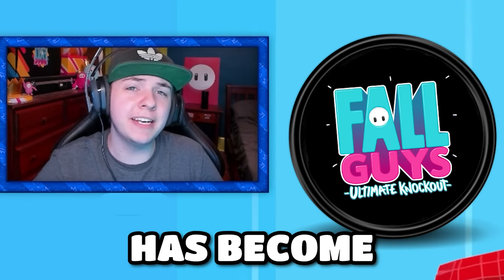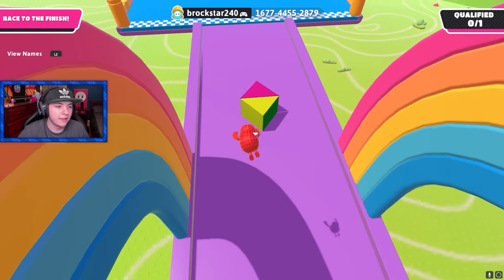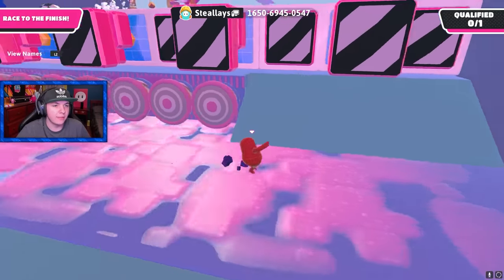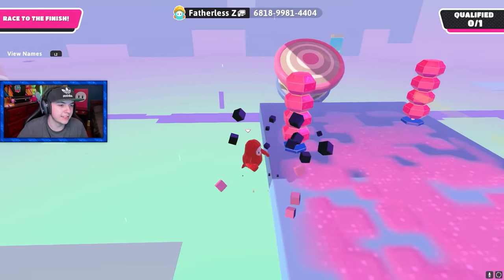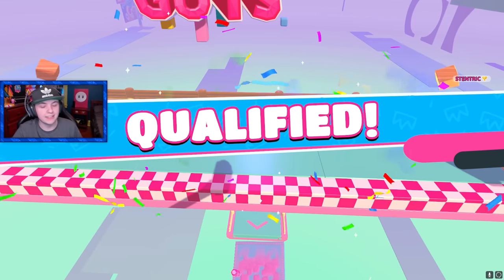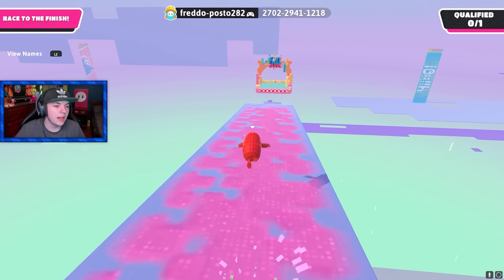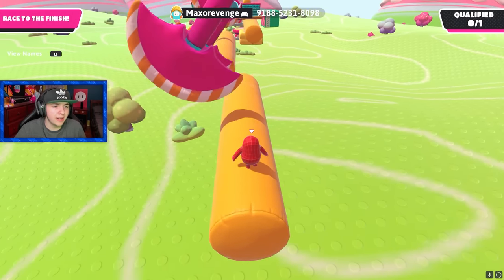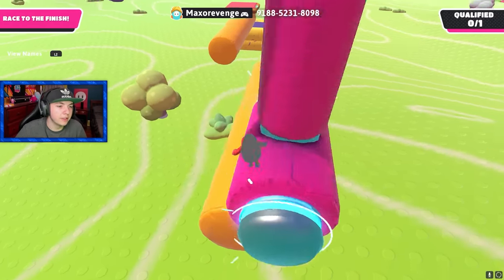Hardest Fall Guys Levels!